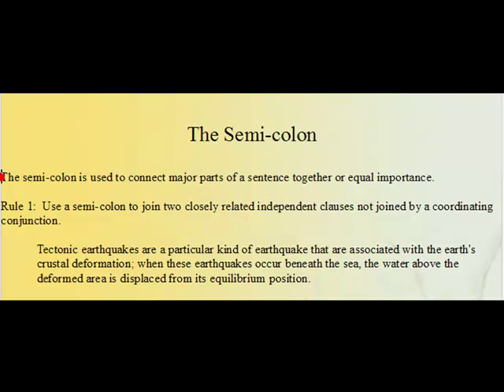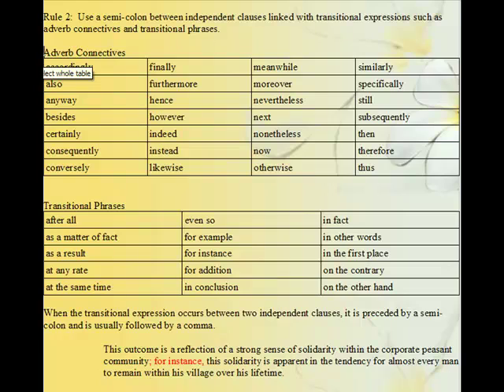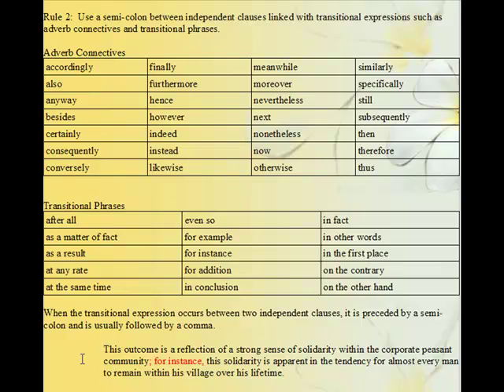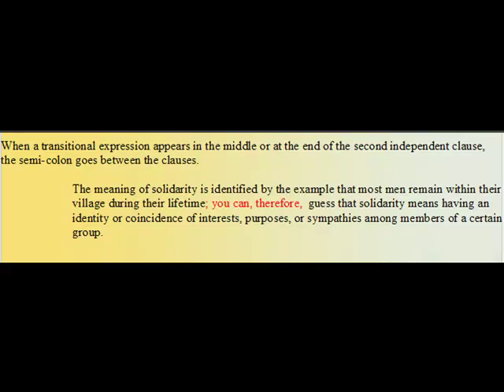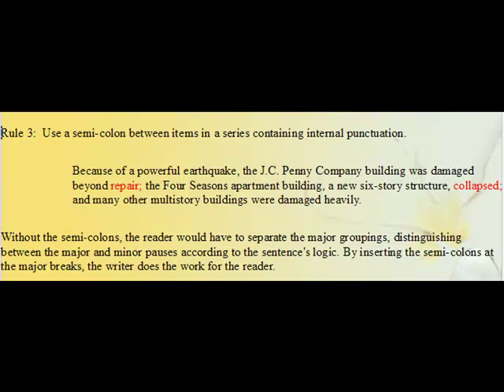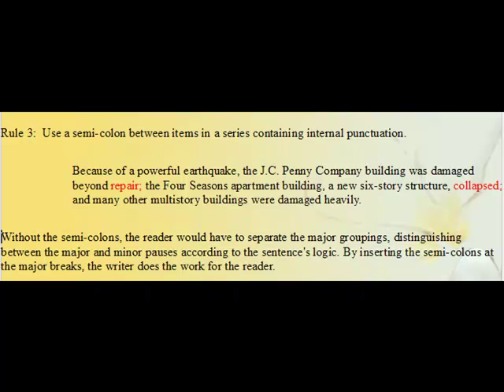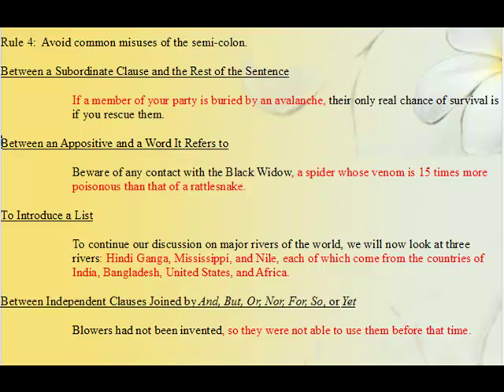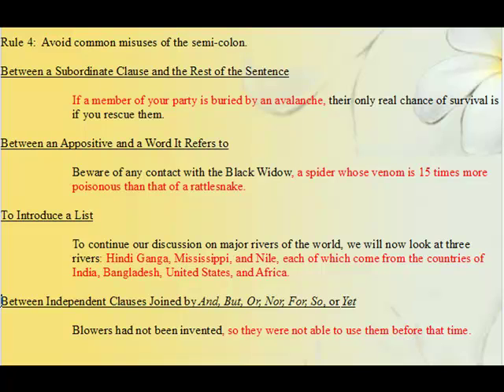Lesson 4: The Semi-colon